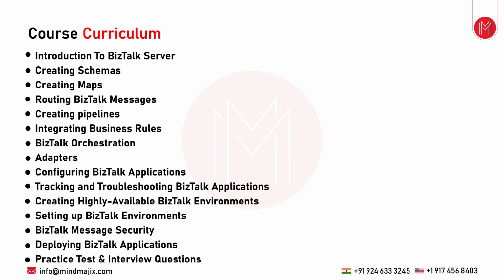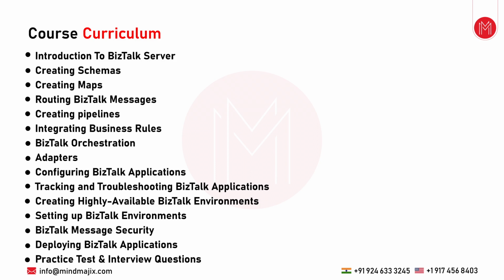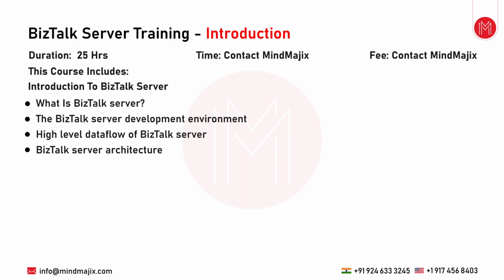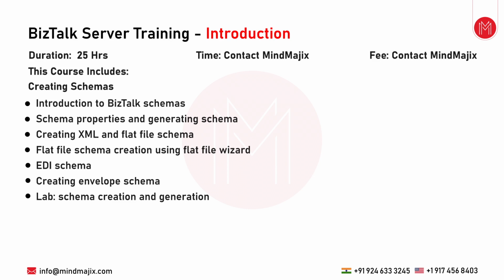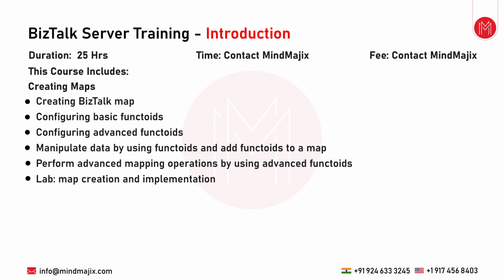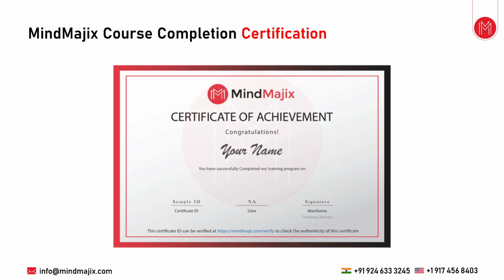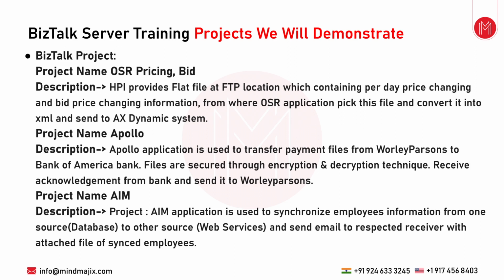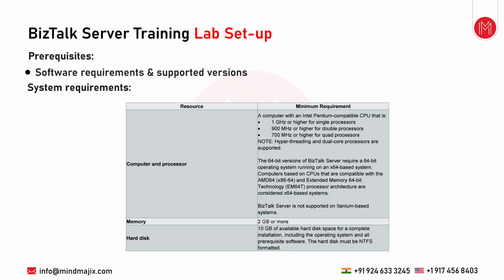BizTalk Server Training | BizTalk Server Online Course Demo | What is BizTalk Server? | MindMajix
MindMajix video session on BizTalk Serve online training for both freshers and experience will help to learn the configuration of a message architecture and dives into developing BizTalk artifacts, debugging and exception handling, integrate web services, deploy, and administer a BizTalk solution. This BizTalk Server training is curated by industry experts as per the latest advancements and demands of the IT industry.

🧾 Some Of The Topics Discussed In This BizTalk Server Training:

0:00:00 Introduction to MindMajix
0:01:14 Agenda
0:02:14 BizTalk Server Course Curriculum
0:05:49 BizTalk Server Introduction
0:10:18 Creating Schemas
0:13:24 Creating Maps
0:16:12 BizTalk Server Market
0:17:51 BizTalk Server Certification
0:18:18 Some Random Topics in BizTalk Server
0:20:51 BizTalk Server Projects We Demonstrate
0:24:21 BizTalk Server Lab setup
0:25:31 BizTalk Server Additional Resources
0:26:43 BizTalk Server Mock interview Questions
0:31:30 Demo Questionnaire

🔵 Who should learn the BizTalk Server Course?

✔️ .Net Professionals,
✔️ SQL Professionals,
✔️ Web designers,
✔️ Business analysts,
✔️ Software designers,
✔️ Framework evaluators.

📢 Skills Covered:

✅ Creating Schemas and Maps
✅ Deploying BizTalk Applications
✅ Creating Messaging-Based Solutions and Pipelines
✅ Configuring Adapters and Hosts
✅ Orchestration Design
✅ Monitoring Business Activity

🔑 Key Features:

👉 24/7 Support.
👉 Real-life Projects.
👉 Get Certified.